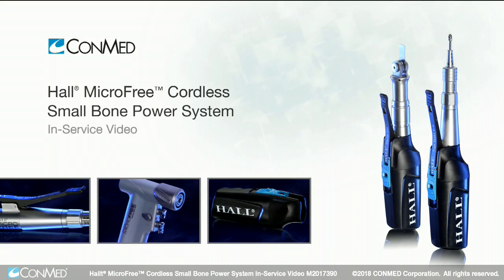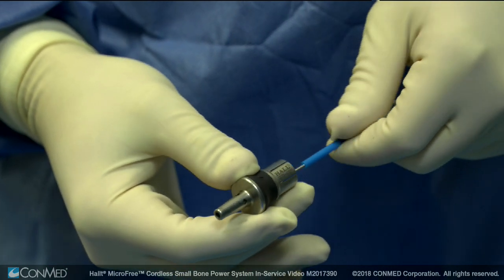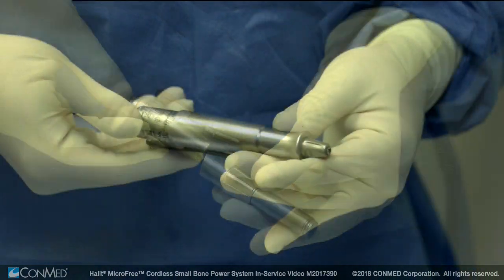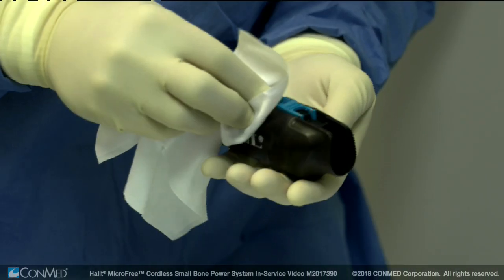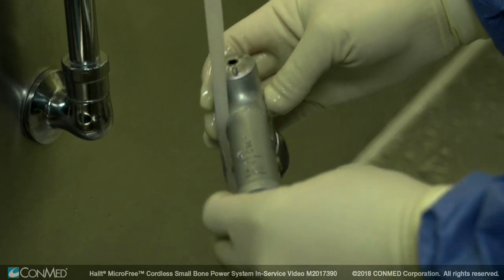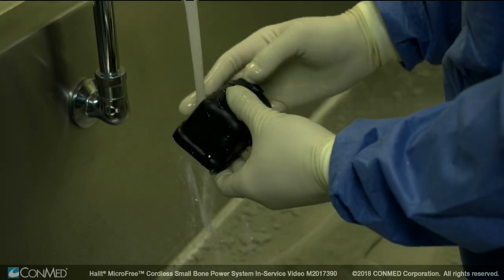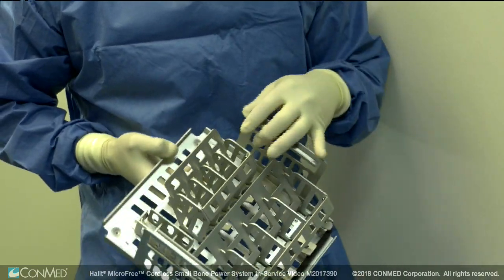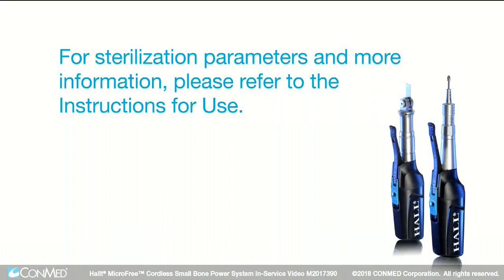Hall® MicroFree™ Cordless Small Bone Power System - CONMED In-Service Video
This video reviews the proper manual cleaning techniques for CONMED’s Hall MicroFree System, which includes handpieces, attachments, power units, and inner tray.